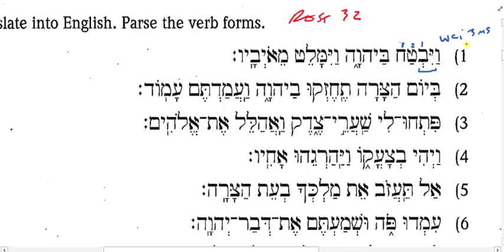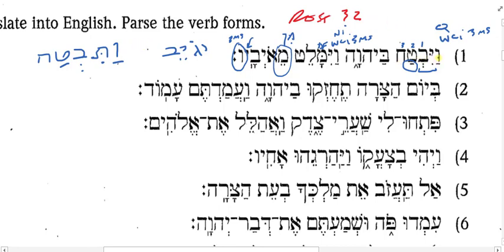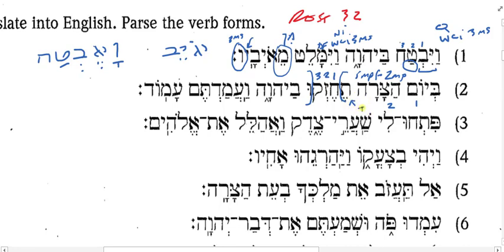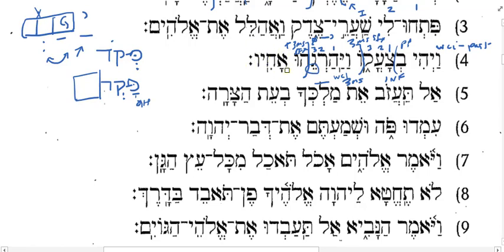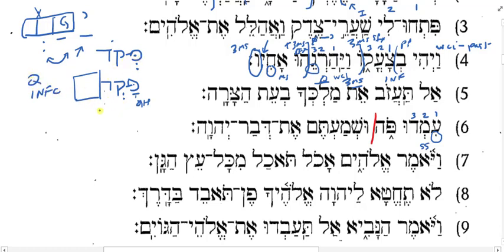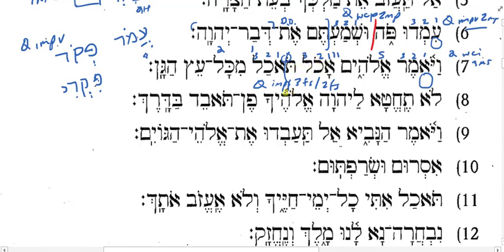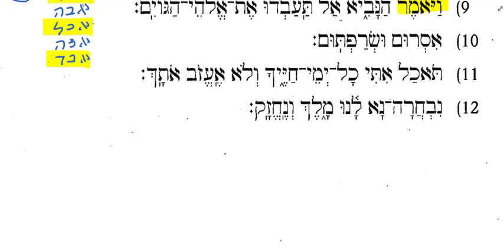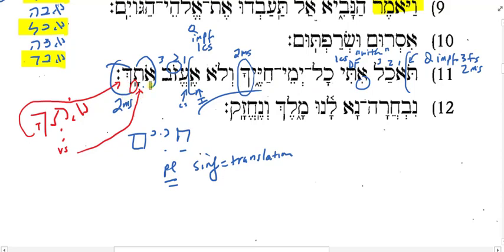Ross Chapter 32, HW Review, Part 1